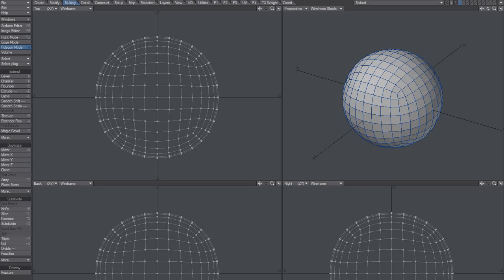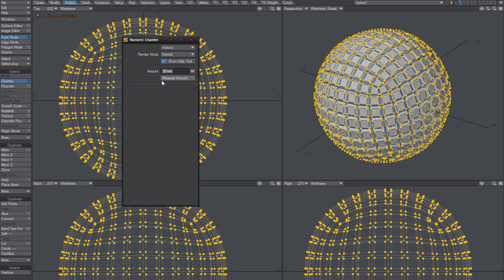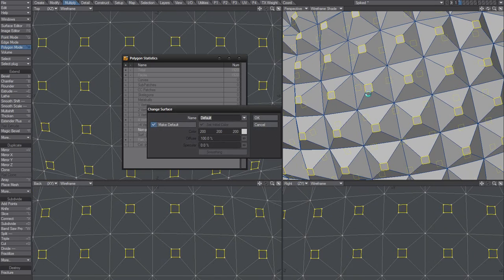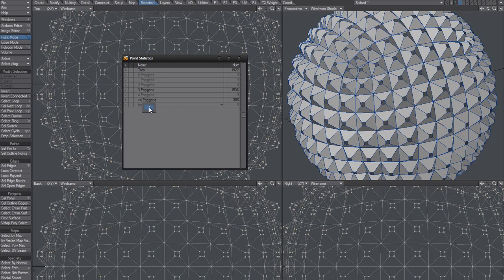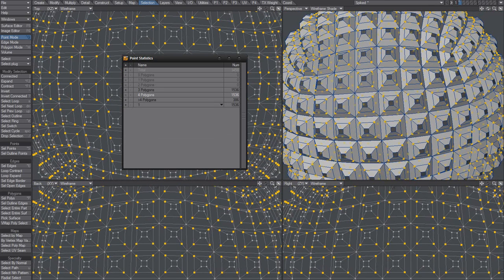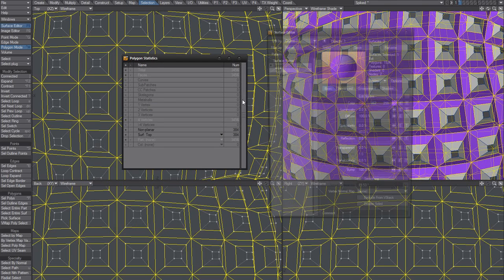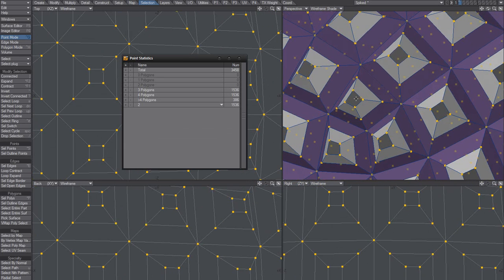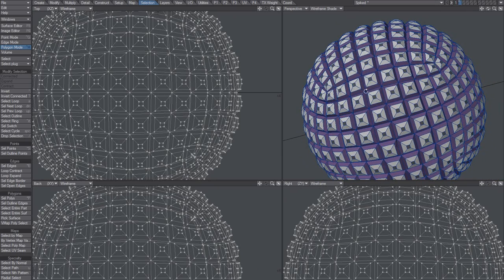LightWave Model - Selection Modeling